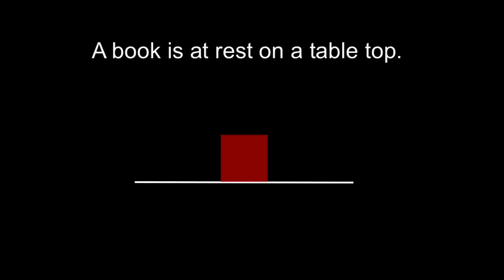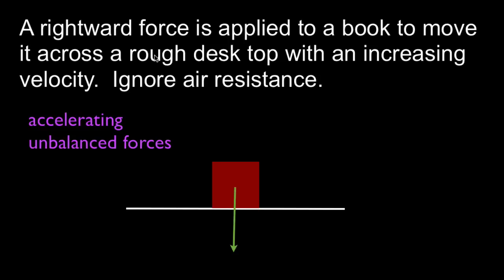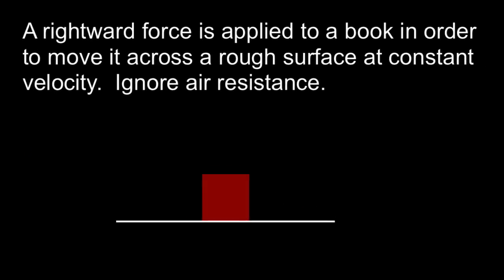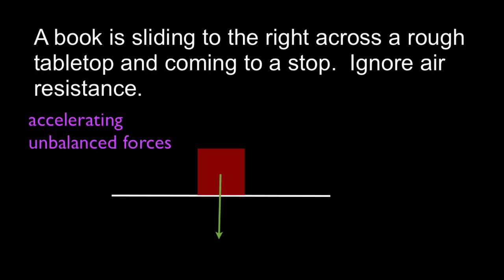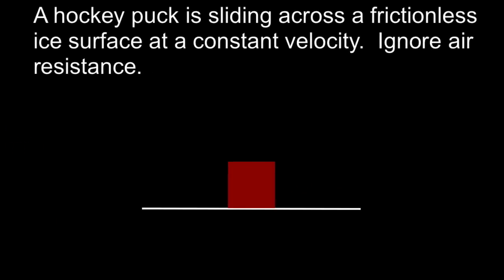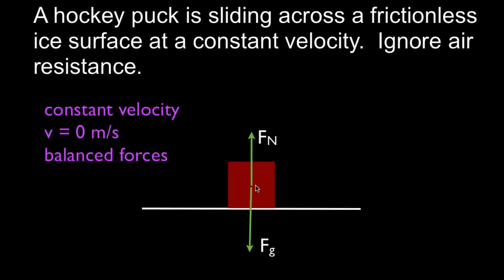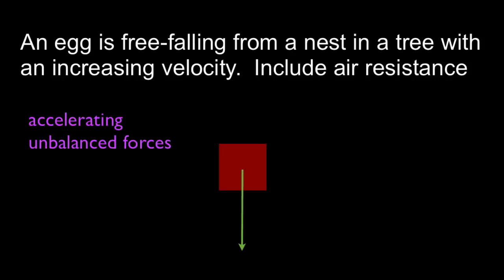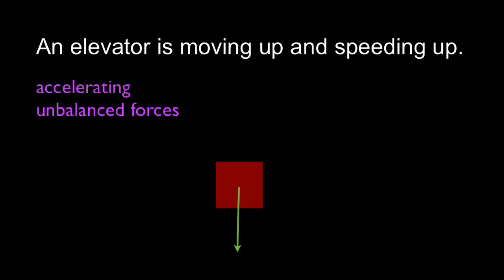Newton's 2nd Law (15 of 21) Free Body Diagrams, One Dimensional Motion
Shows how to draw free body diagrams for simple one dimensional motion. Free-body diagrams show the relative magnitude and direction of all forces acting upon an object. A free body diagram is a vector diagram. The relative size of the arrow in a free body diagram shows the magnitude (amount) of the force. The direction of the arrow shows the direction that the force is acting. Each arrow in the diagram should be labeled with the type of force. The object in the free body is often just represented as a square with the force arrows drawn starting from the center of the box moving outward in the direction of the force.

Some of the more common forces and their abbreviations are listed below;
Normal force - Fn
Applied force - Fa
Tension force - Ft
Force of friction - Ff
Force of gravity - Fg
Magnetic force - FB
Electric force - Fel

You can see a listing of all my videos at my

(2) Give ma a thumbs up for this video